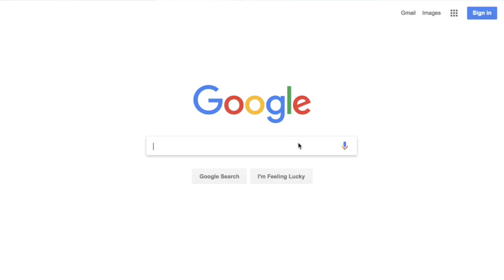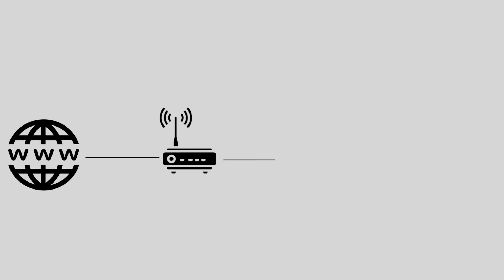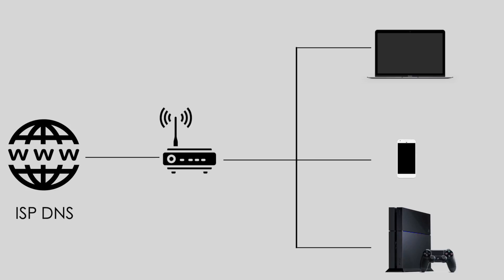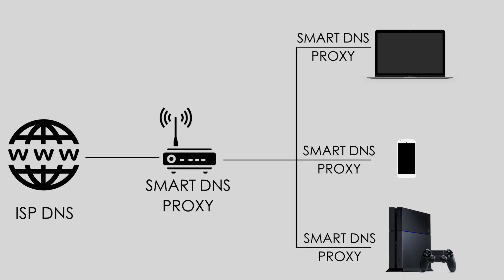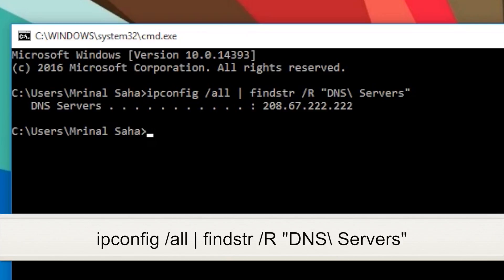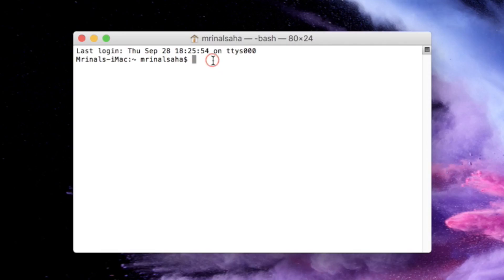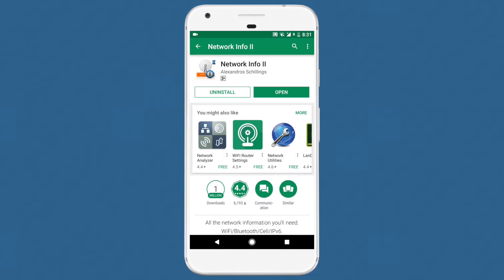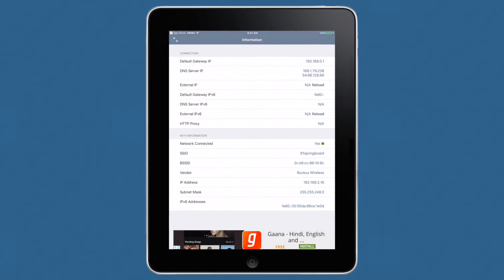How to Check your current DNS Server (Windows | macOS | Android | iOS)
Is there any way for you to check what DNS server you’re using?

Yes, you can find your current DNS, All you have to do run a simple command or use a free app.

Download links

Windows - ipconfig /all | findstr /R "DNS\ Servers"

Useful links